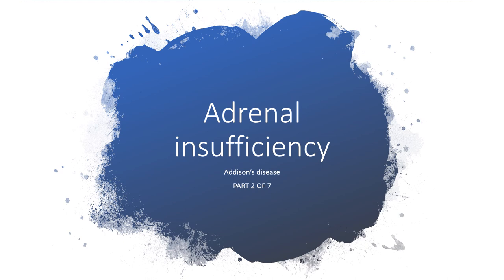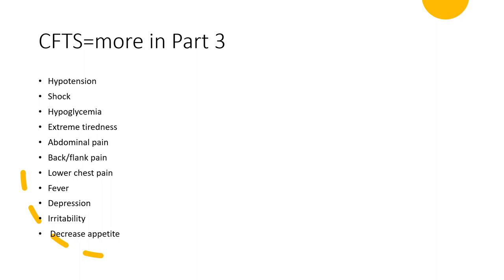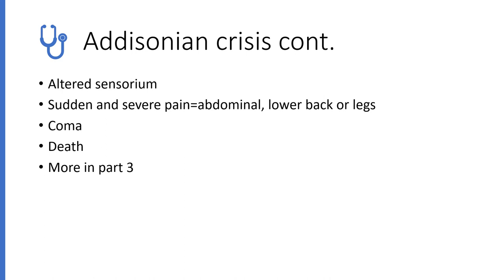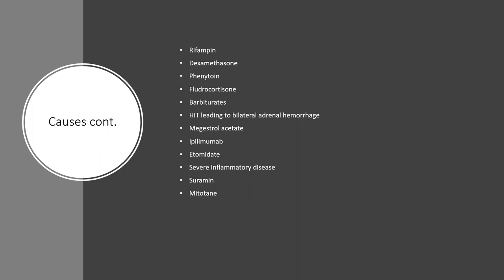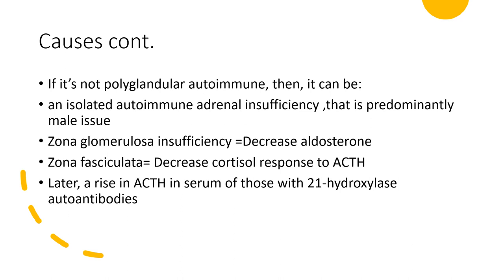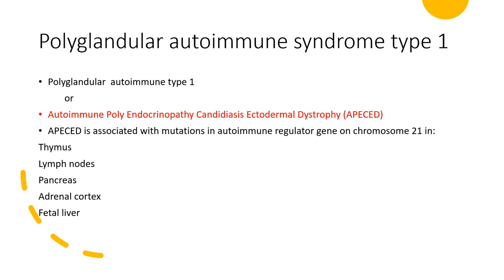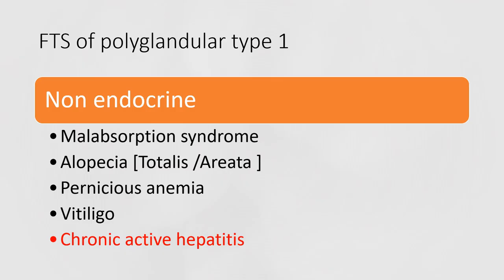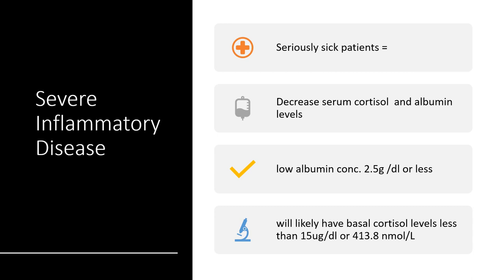Adrenal Insufficiency Causes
Tertiary Adrenal Insufficiency
 Secondary Adrenal Insufficiency
 Primary Adrenal Insufficiency

Primary adrenal insufficiency is a rare but serious condition characterized by hypocortisolism and hypoaldosteronism i.e. low level of cortisol and aldosterone respectively.It is also known as Addison's disease.
Named after Dr.Thomas Addison, a British Physician.
Dr.Addison first described the disease in 1855.

Formerly idiopathic adrenal insufficiency is now known to be caused by an autoimmune condition called Polyglandular autoimmune syndromes type 1 or type 2 with antibodies to 21-hydroxylase and Autoimmune adrenalitis is 70% in Females.

Spending less than 20 minutes will be enough to know all the possible causes of Primary Adrenal Insufficiency.
Enjoy listening!